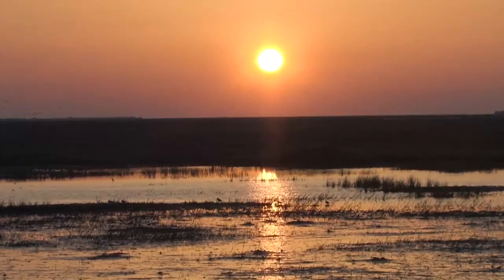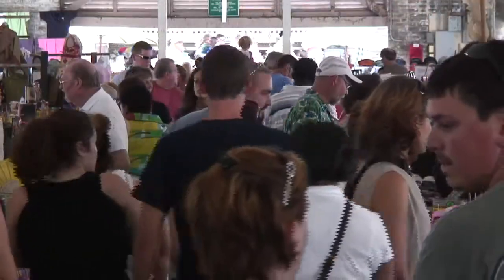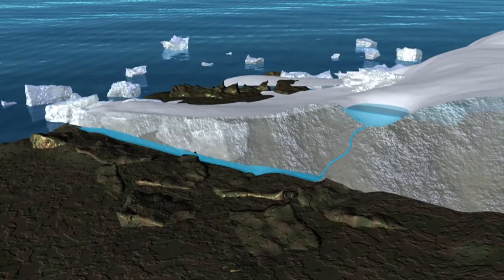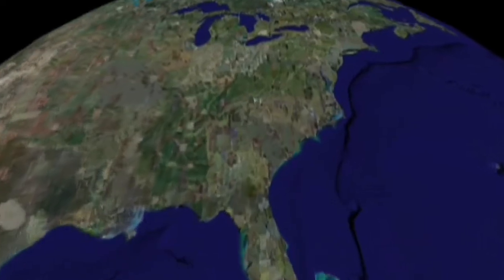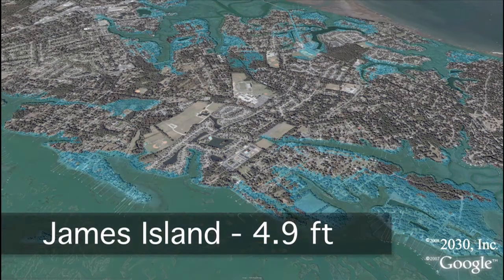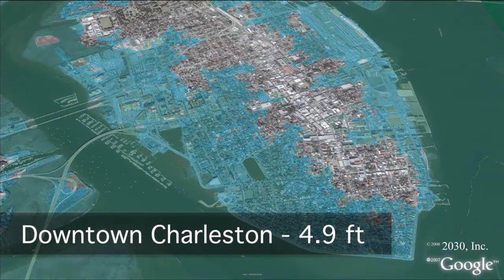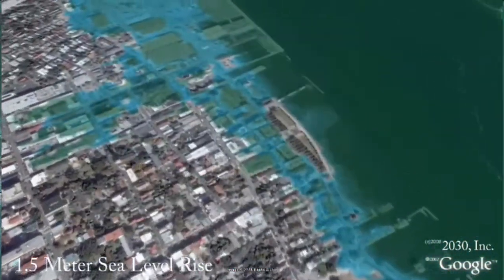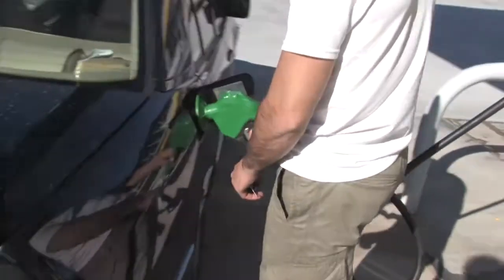S.C. Sea Level Film Debut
The Southern Alliance for Clean Energy has developed a new sea level rise awareness video on behalf of the Southeast Coastal Climate Network.

Rising Seas: Challenges and Opportunities for the Lowcountry shows never-before-seen imagery. This documentary shows the vulnerability of Charleston, Mount Pleasant, and neighboring barrier island communities to sea level rise as a result of climate change.